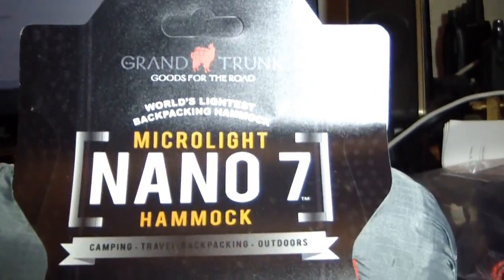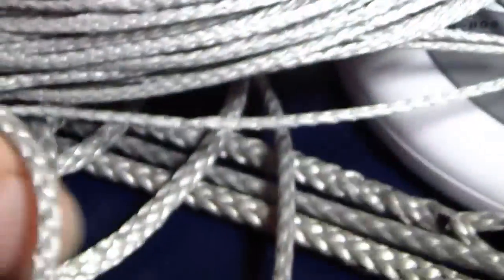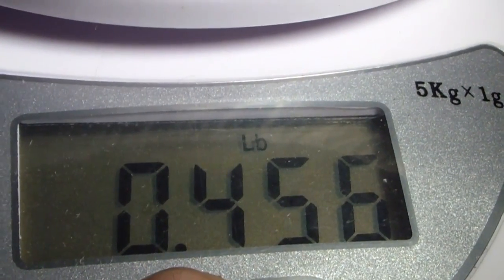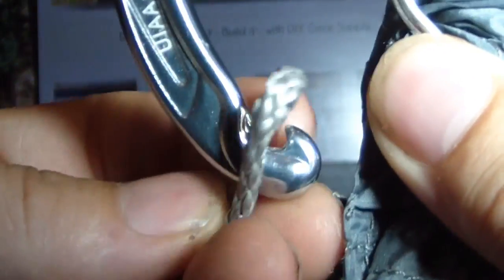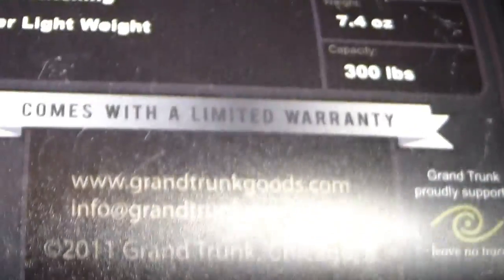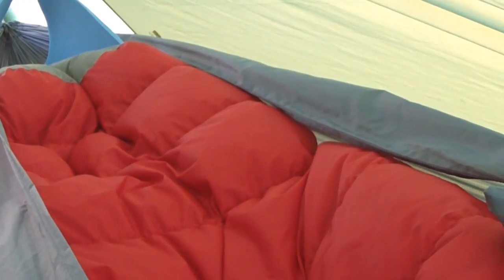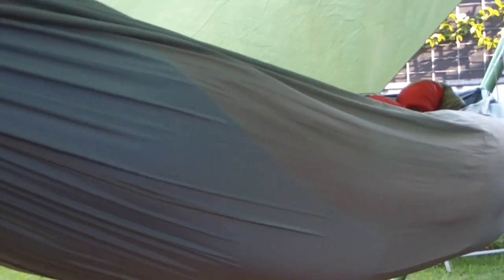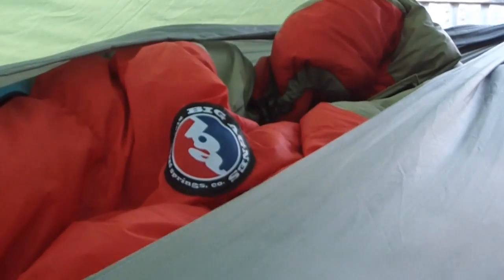Grand Trunk Nano 7 hammock - first look, test and change to whoopies .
checking out the Grand Trunk Nano 7. Looking at weight, quality and comfort.
Changing out the carabiners for Whoopie slings and talking a little about tech line and amsteel.